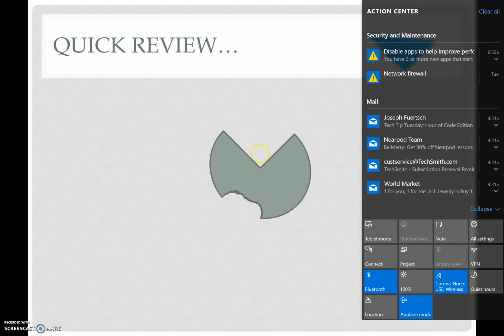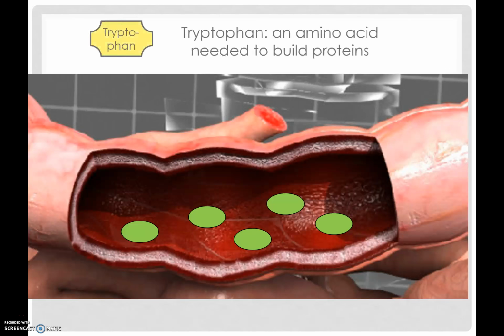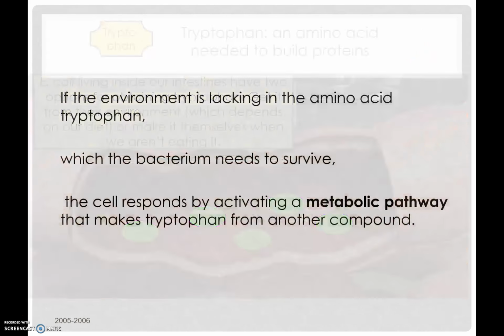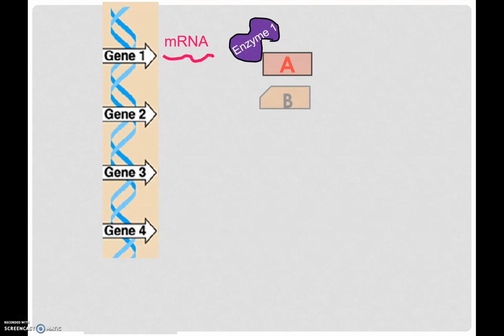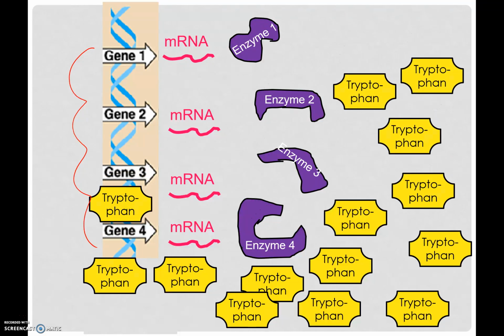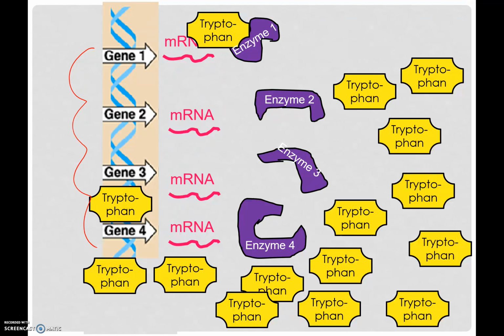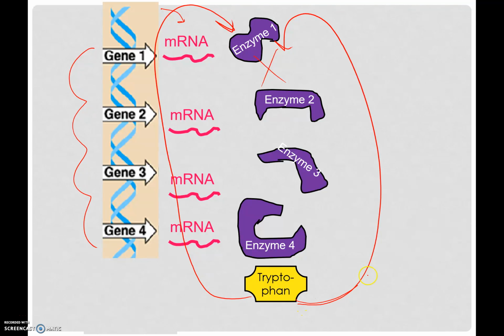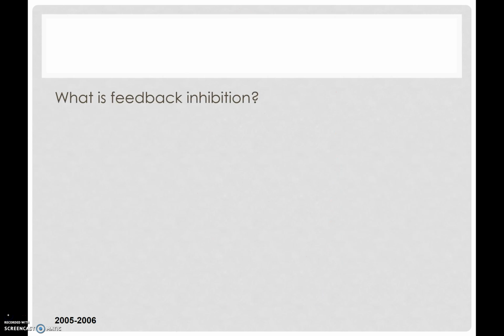Feedback Inhibition in Prokaryotes